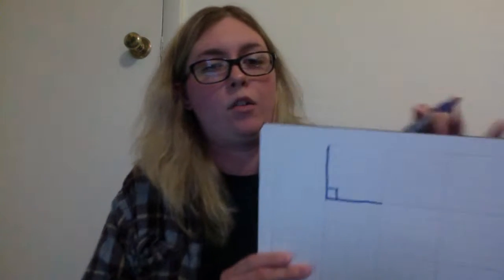Lines, Angles, Shapes